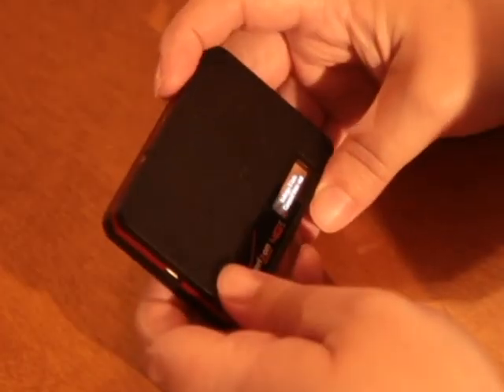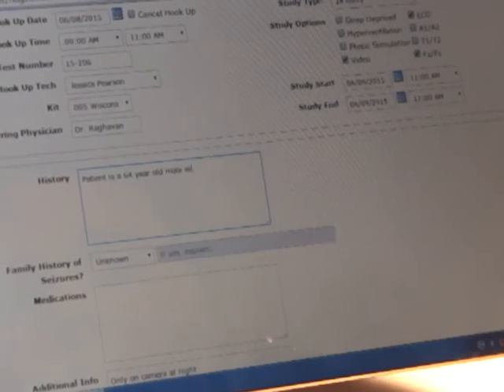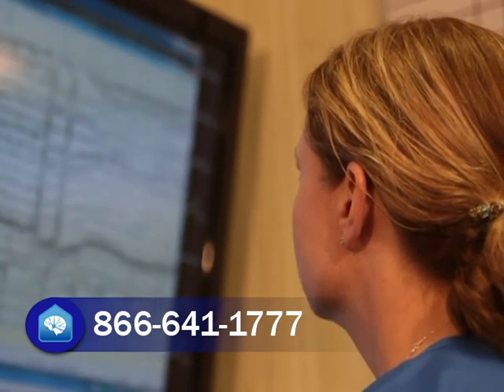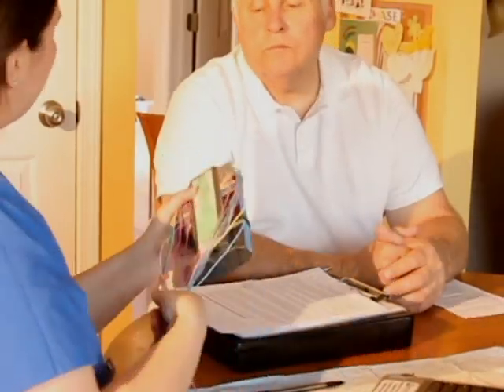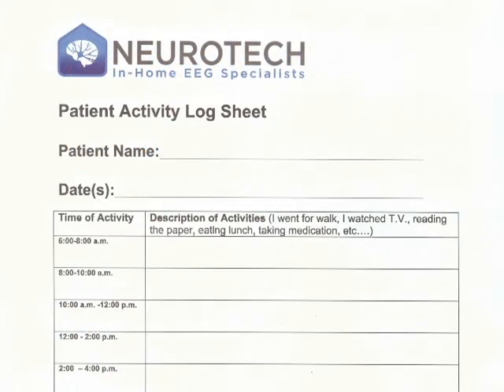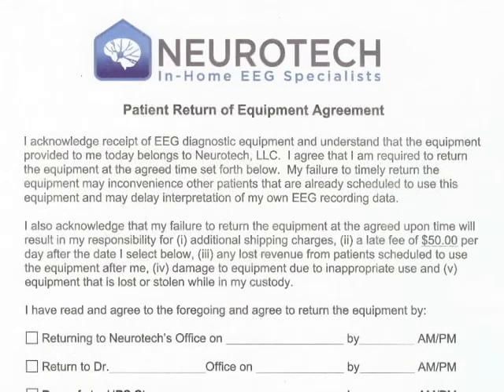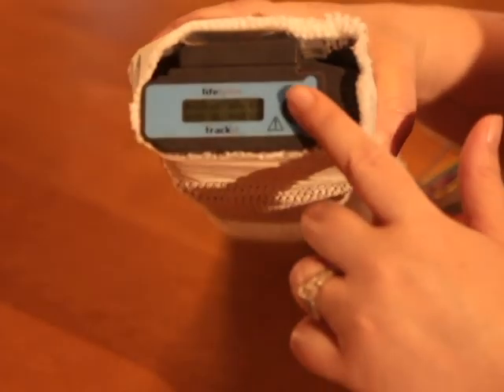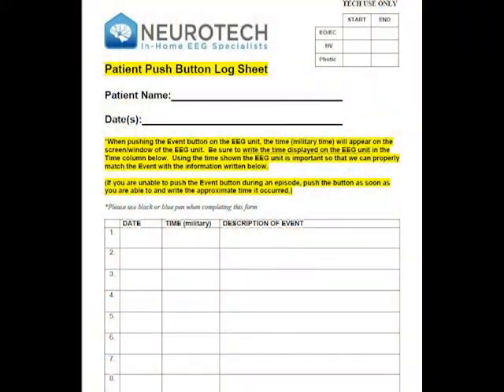NTech Training Video